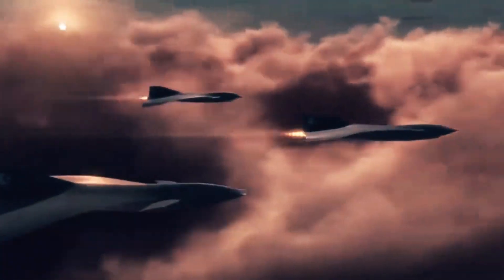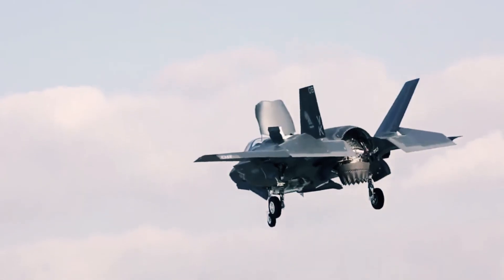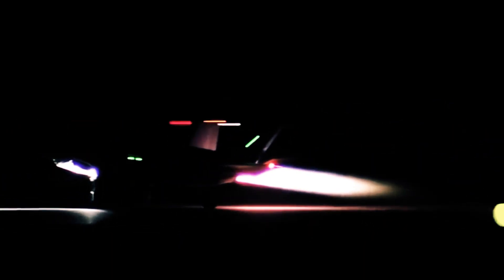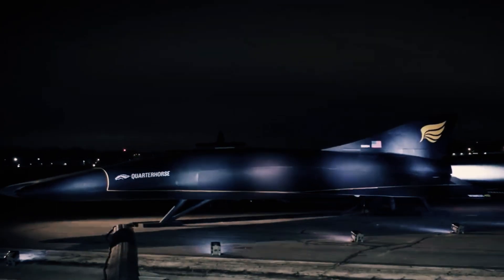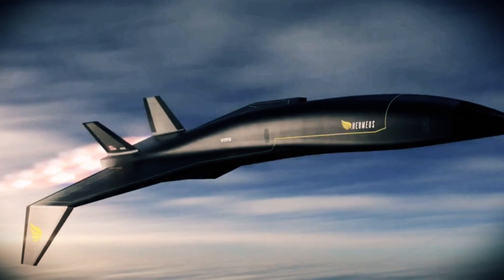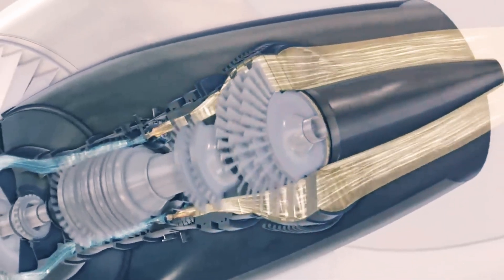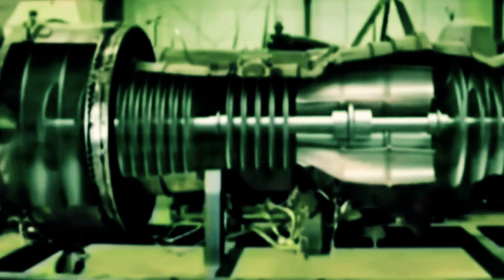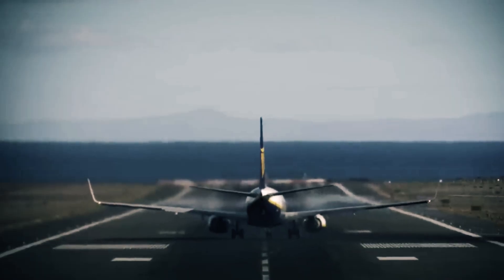SR-72 Darkstar Gets Boost from US Hydrogen Jet Engine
The future of aviation has arrived with astonishing speed, where traversing the globe at speeds exceeding six times the speed of sound is now a reality. The recent groundbreaking advancements in jet engine technology have ushered in this new era, dispelling any notion of it being mere science fiction. Jet engines, the stalwarts of modern aircraft, operate on a fundamental principle: inhaling and compressing air, combining it with fuel, igniting it, and expelling it to generate propulsion.

By delving into the engine dynamics of military fighters, we can grasp the essence of this principle. The journey of air through a jet engine is a carefully choreographed process, commencing with the front fan that draws air into the engine, subsequently undergoing a series of compressions, intensifying its pressure and temperature. This intensified air-fuel mixture detonates in the combustor, propelling a torrent of high-velocity air through the engine's turbine and creating the potent jet stream that propels the aircraft.

Although rooted in these core principles, jet engine technology has made remarkable strides since its inception, culminating in a new generation of engines that redefine power, efficiency, and reliability, poised to shape the future of aviation...